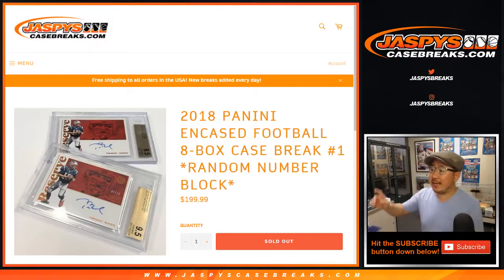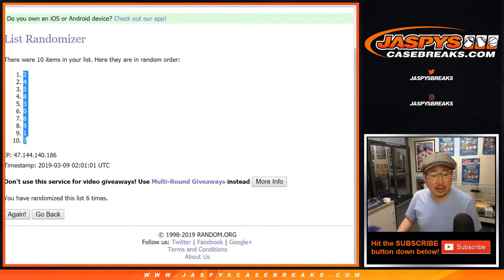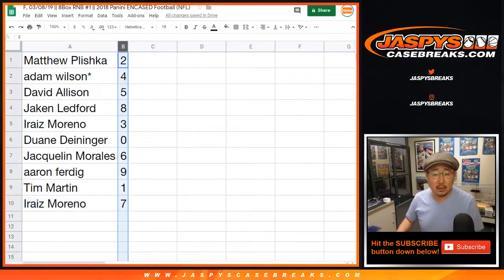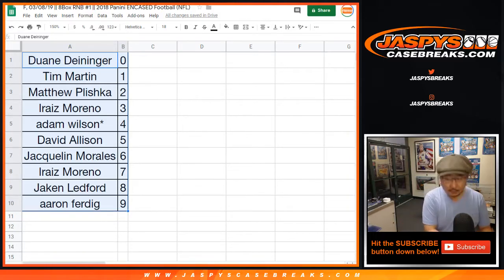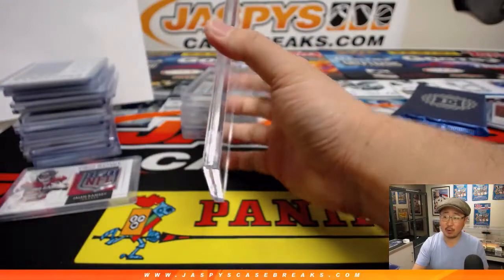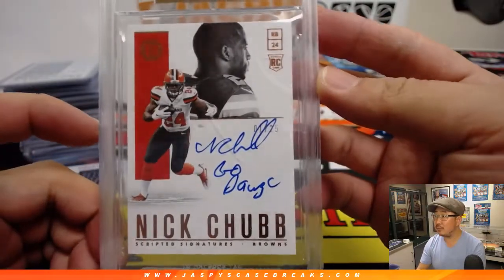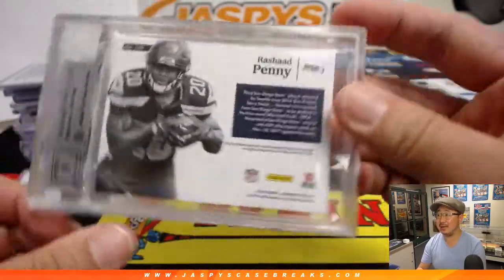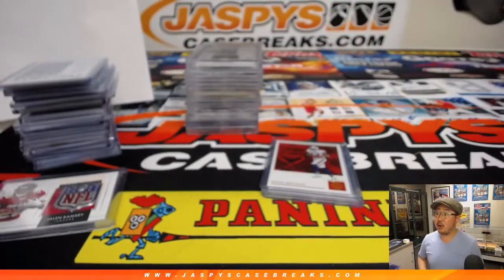F, 03/08/19 || 8Box RNB #1 || 2018 Panini ENCASED Football (NFL)